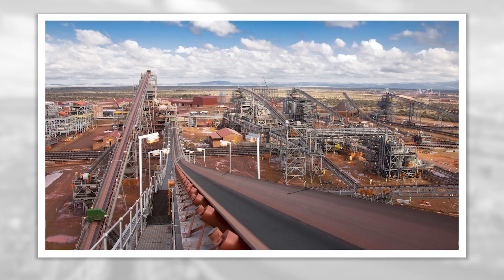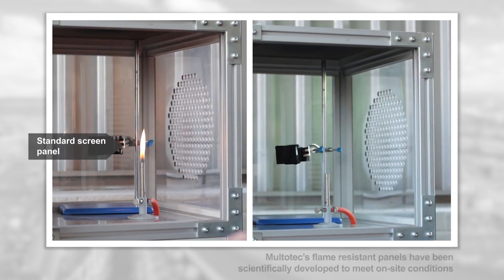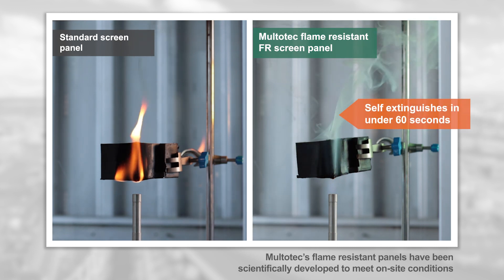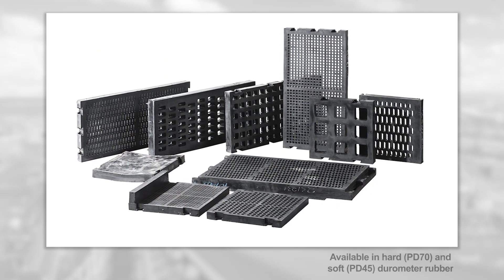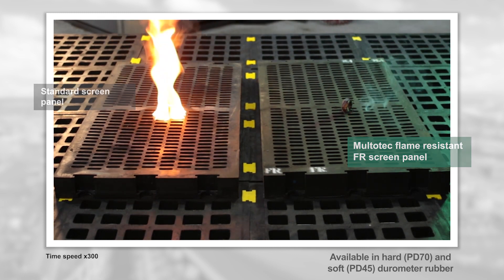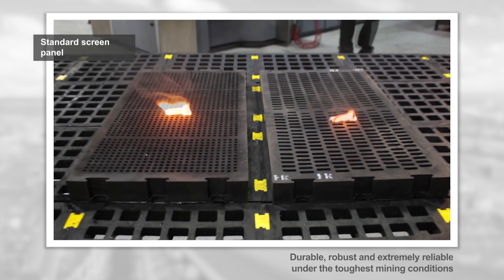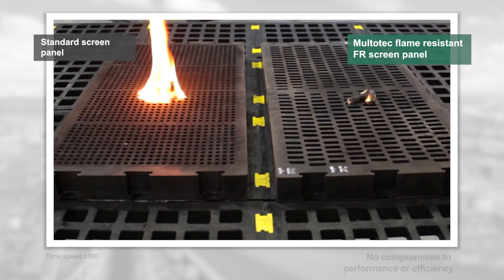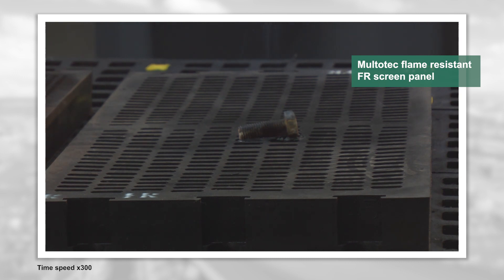Multotec Screening Flame Resistant Panel 2022 09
Multotec Screening   Flame Resistant Panel